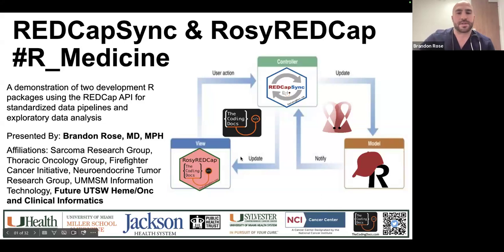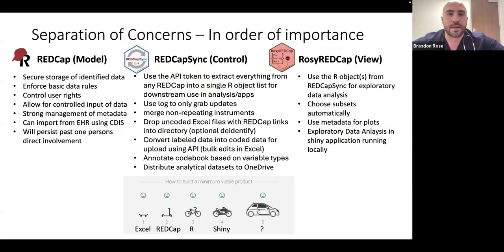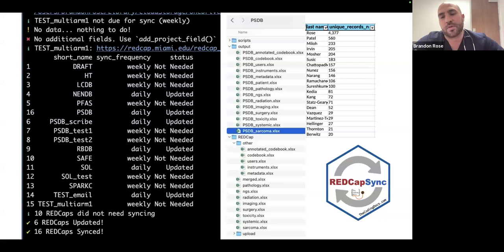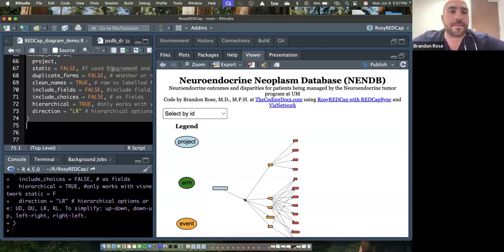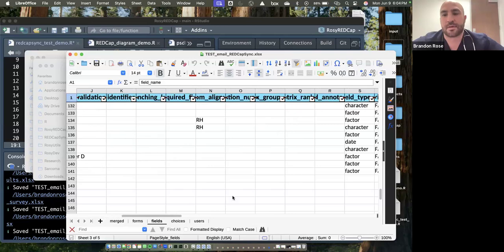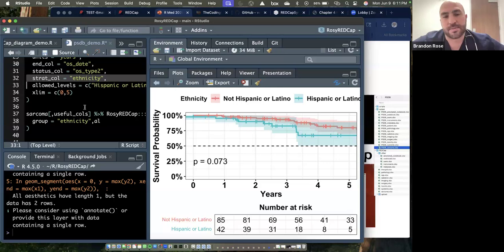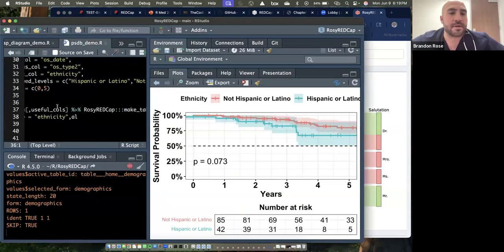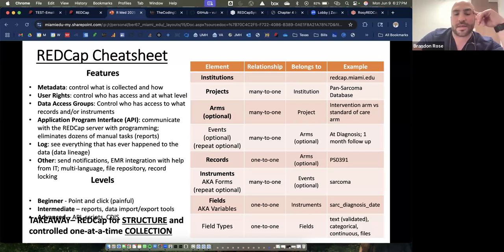REDCapSync and RosyREDCap for standardized data pipelines and exploratory data analysis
R and REDCap are both widely utilized in medicine, including basic science, clinical research, and clinal trials. Both have independent strengths, but together they can create powerful data pipelines. Several R packages exist for using the REDCap Application Program Interface (API) such as, REDCapR, redcapAPI, and tidyREDCap. However, there are no standard R packages for maintaining synchronized data pipelines from REDCap or comprehensive shiny applications that are built to work for any possible REDCap project.

REDCapSync streamlines comprehensive metadata and data extraction from one or multiple REDCap projects with a handful of functions like setup_project and sync_project. Using a cache of the last project save, a file directory, and the REDCap log, REDCapSync only updates the data that has been changed since the last API call. Each project is maintained as a standardized R list object that can be used downstream for the best that R has to offer in statistics, visualization, shiny apps, and more! Experimental functions exist for saving adding derived variables, merging REDCap forms, and generating data subsets that also refresh with sync_project. Furthermore, REDCapSync can be used to upload labelled data with the API, a feature not available on the REDCap website.

RosyREDCap is an R shiny application that launches a local website for exploratory data analysis of REDCap projects. It is built to load all previous projects that were setup with the REDCapSync package. The user is able to toggle between projects, deidentify data, perform ad-hoc data visualizations, and more.

Using tools like REDCapSync and RosyREDCap allow even new R users to harness the power of the REDCap API without the burden of having to learn the details. Simply get approved access to REDCap API token, choose a safe file directory, sync your project, and explore! At R medicine, I plan to demonstrate several examples and use cases for REDCapSync and RosyREDCap R packages to demonstrate how the combined strengths of R and REDCap are perfect for maintaining strong reproducible clinical data pipelines that improve research and patient care.

Brandon Rose, MD, MPH
- Founder of TheCodingDocs
- Hematology/Oncology and Clinical Informatics at UTSW
- Internal Medicine Residency at UM/JMH
- 7 years of coding experience in R
- Expert experience with REDCap data pipelines
- Fire Fighter Cancer Cohort Study - Data Analyst and Shiny App Developer
- Admissions committee at UM (AMCAS Data Exchange Services), custom plotting library creator and data analyst
- UK BioBank research with NIH NCI DCEG ITEB

Interests - data visualization, interactive dashboards, package development, shiny apps

Resources